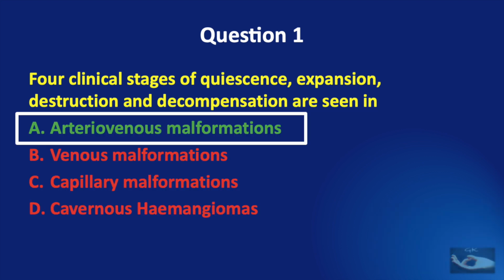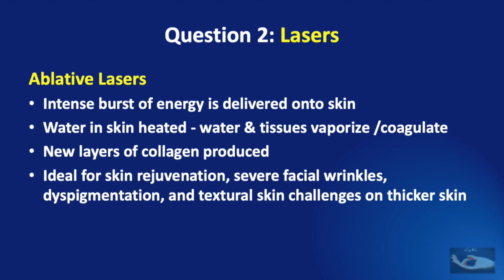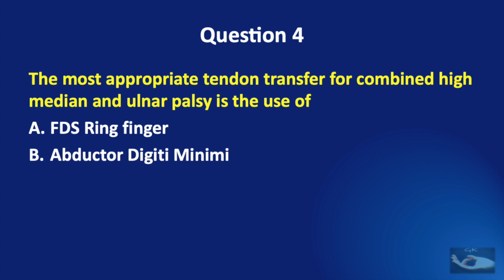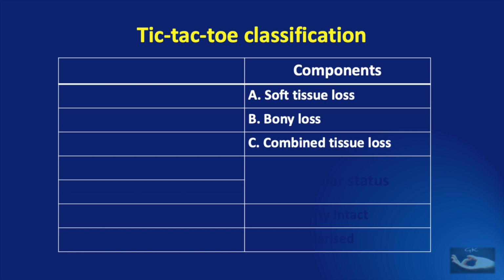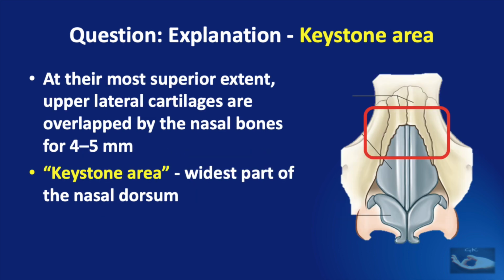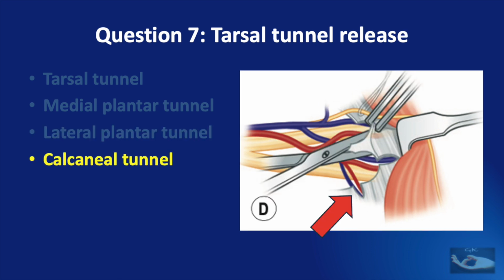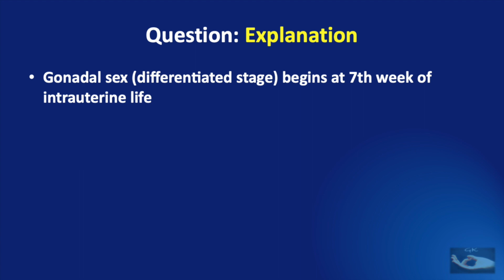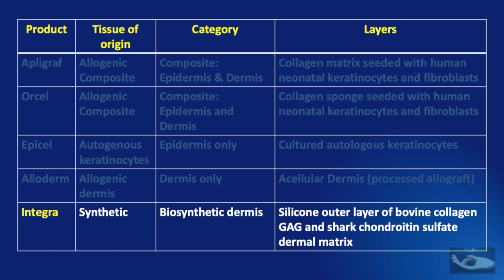Great TANPAPS Plastic Surgery Quiz Session # 2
Quizzing is a great way to learn.
Here is the key of answers and explanations for the Great TANPAPS Quiz #2.
Interesting questions on basic principles of plastic surgery, aesthetic surgery, breast surgery, hand surgery and trunk surgery!